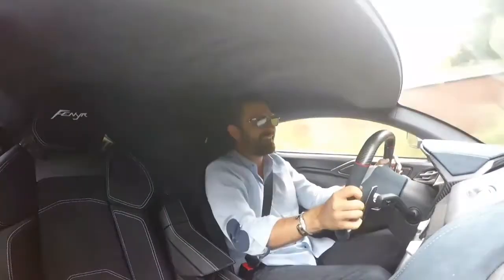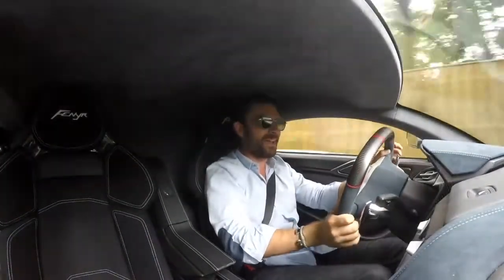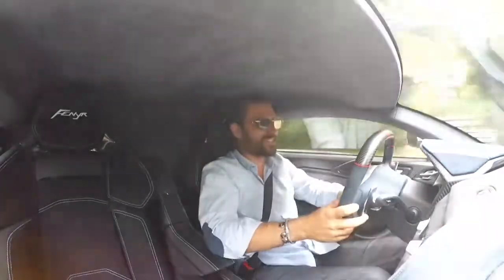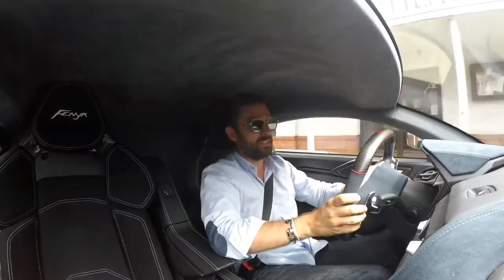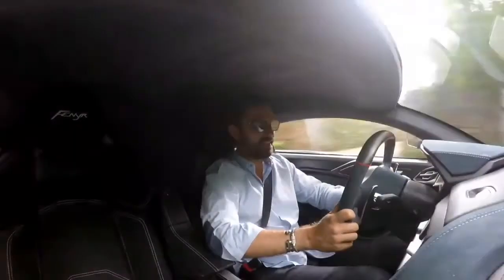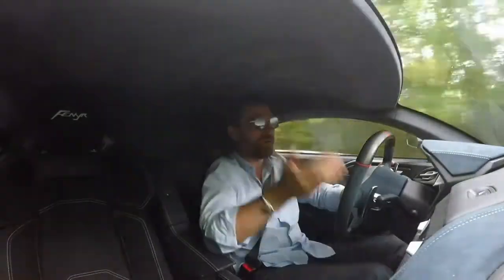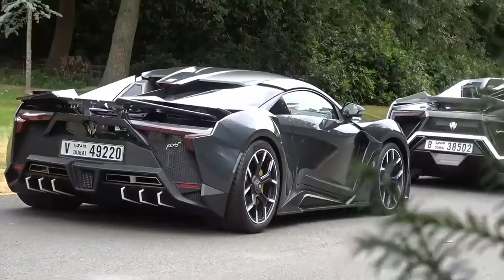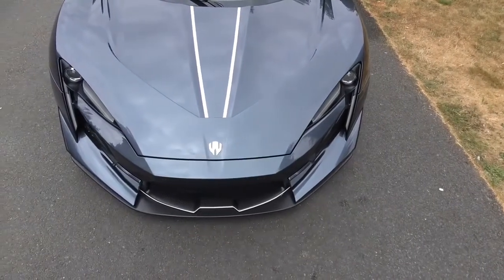AMAZING Lykan Hypercar Successor